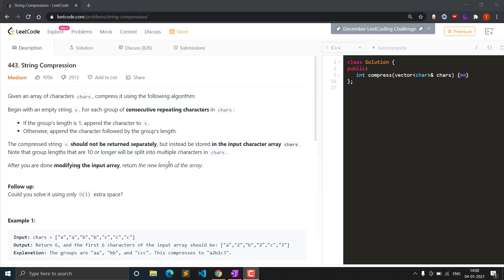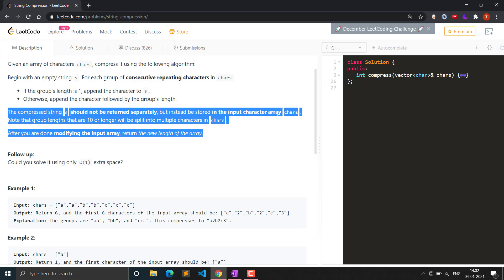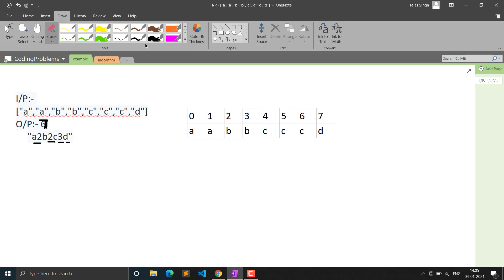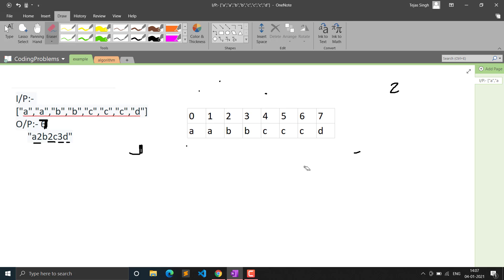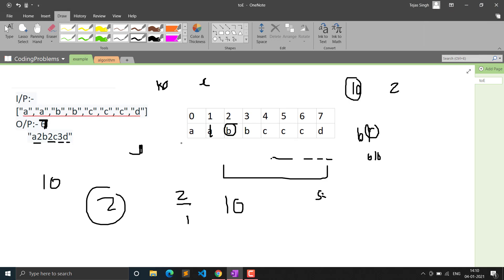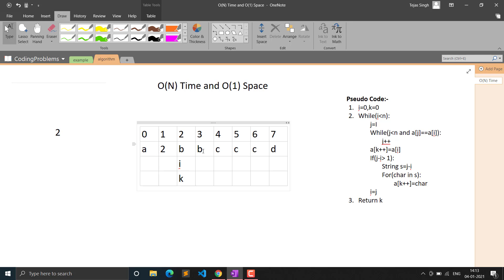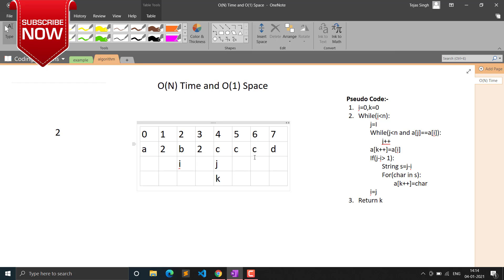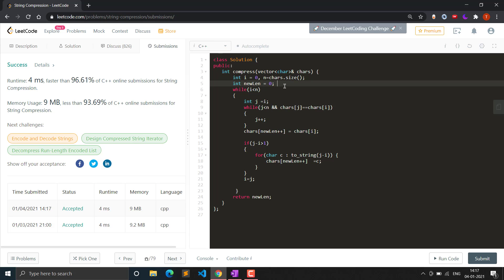String Compression | LeetCode 443 | Interview Question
In this video I have explained the solution of string compression problem which has been asked in various amazon interviews. The time complexity for this solution is O(N) Time and O(1) Space.